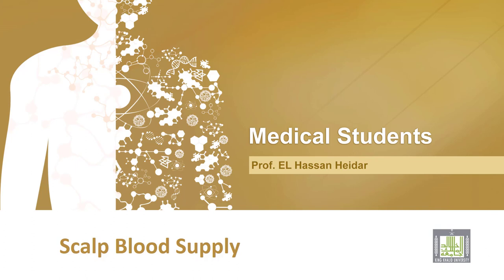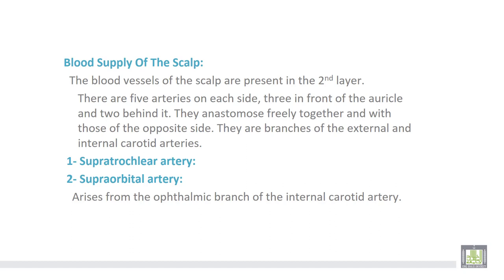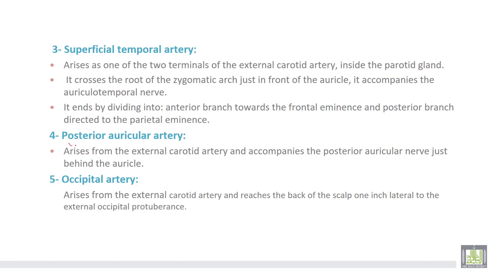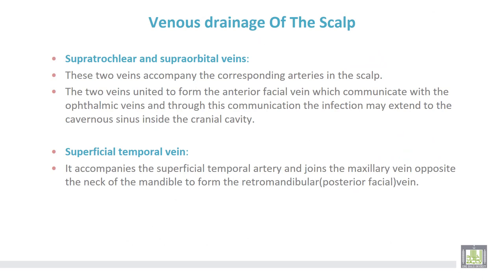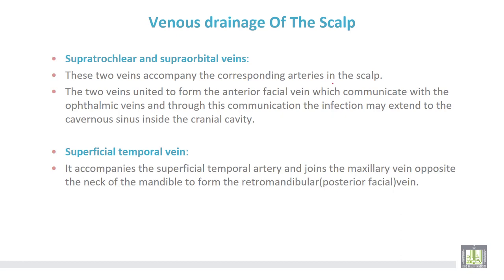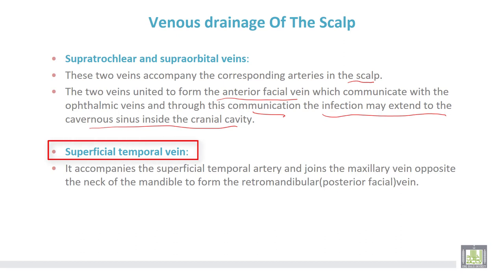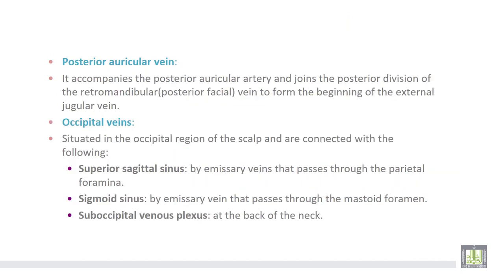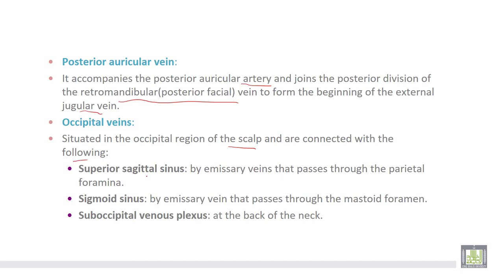Anatomy 2 | U1 - L1-2 | Scalp: Blood supply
Lecture 1-2 : Scalp: Blood supply
Arterial supply and venous drainage of the scalp